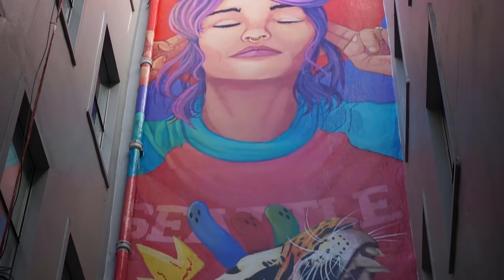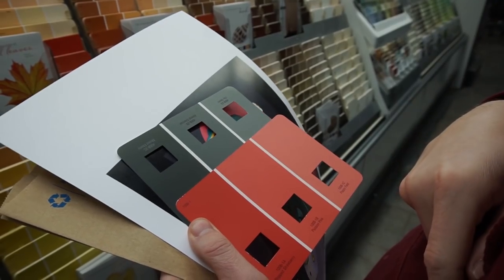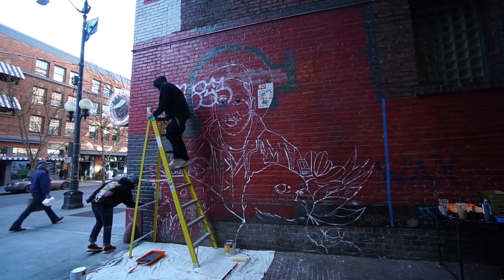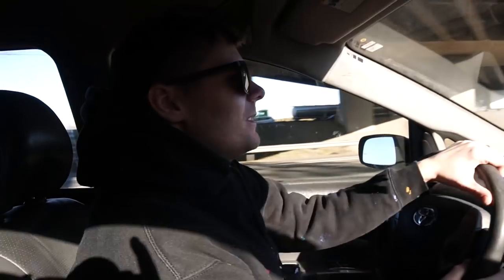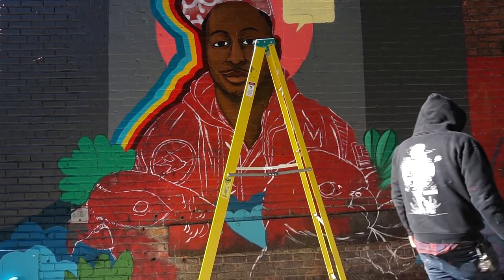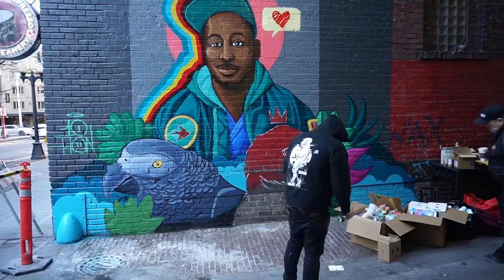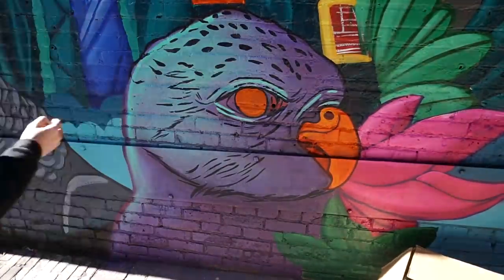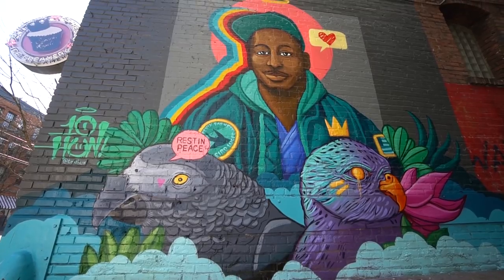Who Is BIRD LUGER? - Painting A TRIBUTE MURAL for Late Comedian Kevin Barnett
In this one I show my full process creating a memorial mural to celebrate the life of Kevin Barnett aka Bird Luger, who recently passed away.

Here is a playlist of all my art videos if u wanna binge :)

Some of My Supplies:
Golden Brand Fluid Acylics
Golden Satin Glazing Liquid
Golden Satin Polymer Varnish
Detail Brushes
My Favorite Paper
My Favorite Pencils
My Favorite Pens
My Camera
My Wide Angle Lens

Statix
210 S Washington St
Seattle WA 98104

Aaron Allstott, Aaron Johnson, Adam Filas, Aelias, Alvaro, ashley, aya
Benedict Chern, Boomy 909, Carolina Pineda, chalex, Charles Bennis
Chelsea, Chris Erskine, Clay Patrick, daniel park, Darkxrez, david pritchard
DAWN RENEE PEDERSEN, De.EdIllustrations, Dindy, Edvard Sætran
Emily Schwerzmann , Erin McCandless, Erna Kristin
Fawne, Frankie Robinson, Galaxara, Glenn McGregor
Jared Banaga, Jenny O'Farrell, Joe Fajnor, Joe M.  [Zudzen]
Jorge martinez, Josh Stolen, Joshua Debner, Joshua Gallardo
Juliette Morris Williams, Justin Kipp, Kasey Cole, Kayla Cohn
Kayleigh Fonte, KEVIN HARDEN, Kirk Lenentine, KupaaStudios
Landon Bleil, Lawrence Cushman, Lex Bun, Madison Do
Merrin Elizabeth Straw, Mi Art by Rikki, Mike Koss, Peter Malamas
Retrotitan00, Rudy Lopez, Ryan Allan, Sam A, Sam G., Sandra Mikus
Shamarie, Sharon ODonnell, solrac, Spencer Marsh, Spencer Wayland
Steve Brown, Stijn Grooten, Streetartyoyo, Susan Roland, Thijs [saso]
Thomas Reynolds, Tim ONeill, Tim Wood, Tucker, Yaco Jaimes